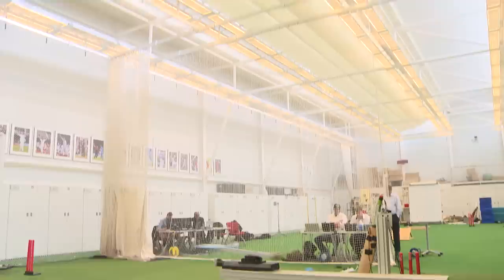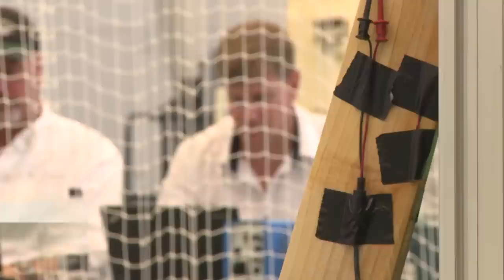Geoff Allardice explains Loughborough technology trial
A look at some of the recent testing on latest technology for Umpires in Cricket that took place in Loughborough, UK on Thursday 3rd September